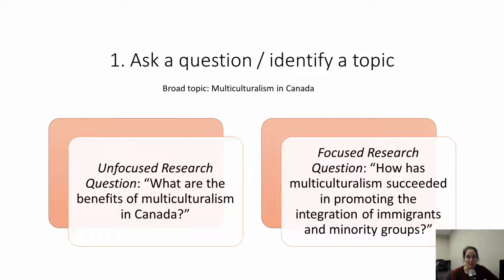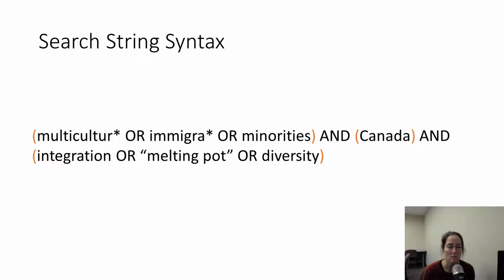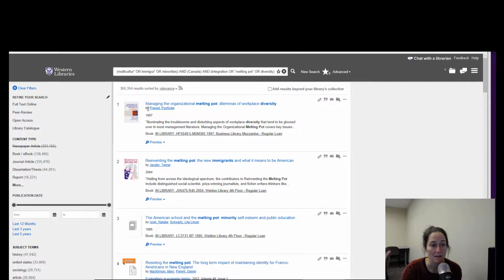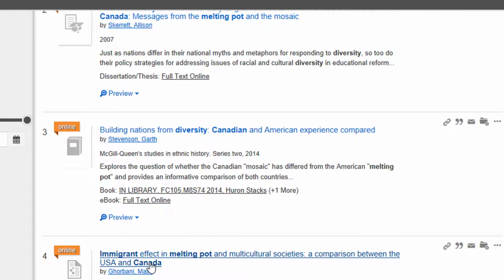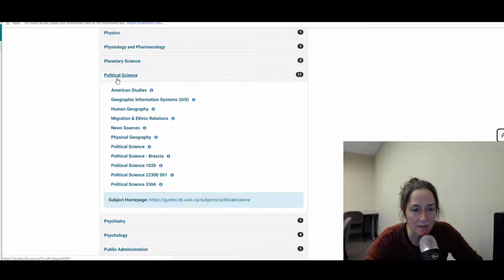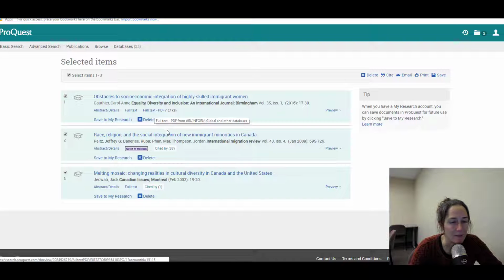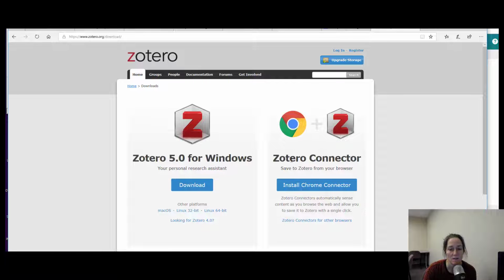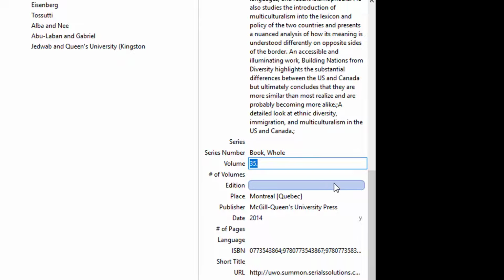Political Science 2230 Library Tutorial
Turning a topic into a search: 0:00 (beginning)
Finding sources through the library search: 4:18
Finding sources through the Political Science databases: 11:06
Using Zotero to organize your research: 15:36

Uploaded by Western Libraries – Teaching and Learning Department